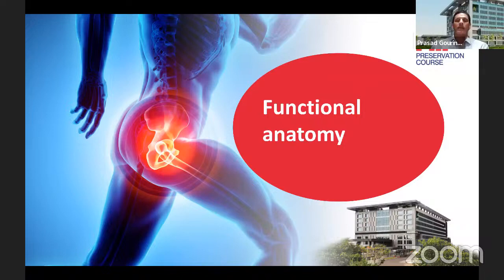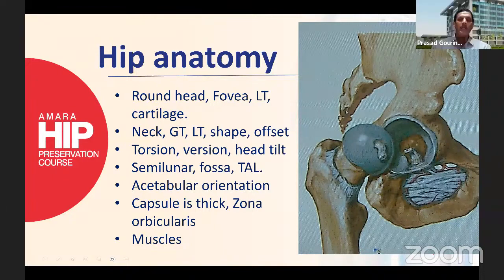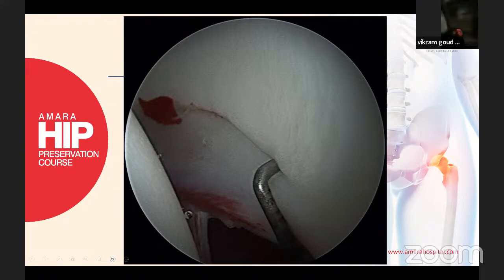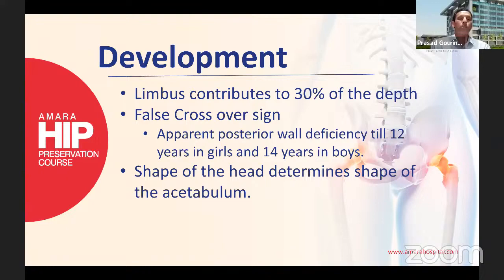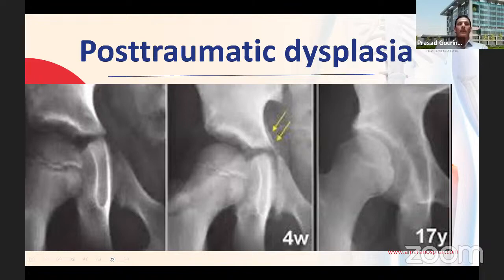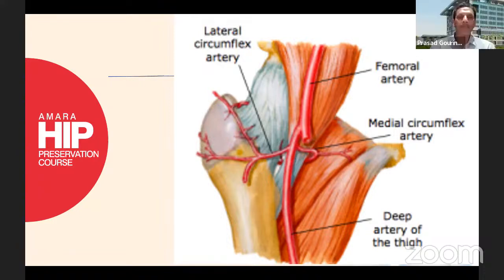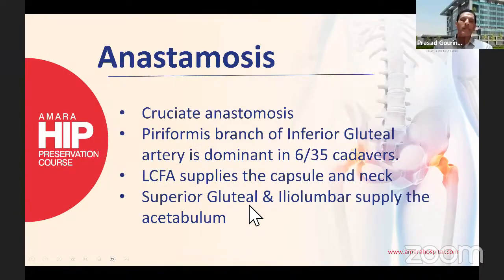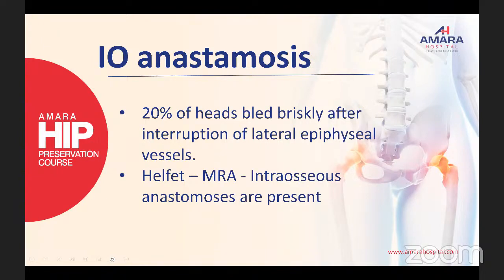OREF India –Functional anatomy of the hip –Must Know Issues for Orthopaedic Postgraduates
Topic : Functional anatomy of the hip - Must Know Issues for Orthopaedic Postgraduates

🗓️ Date : Tuesday, 12th December, 2023

🗣️ Speaker:   Dr. VRKV Prasad Gourineni
Senior Orthopaedic Surgeon, Head of Amara Hospital, Tirupathi, India Professor, University of Illinois, Chicago. President, Pediatric Orthopaedic Foundation*